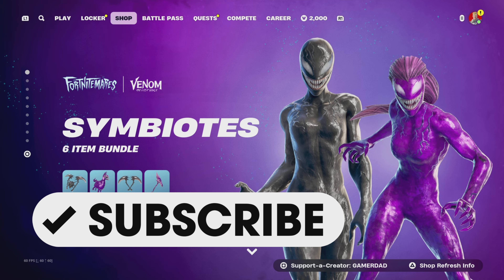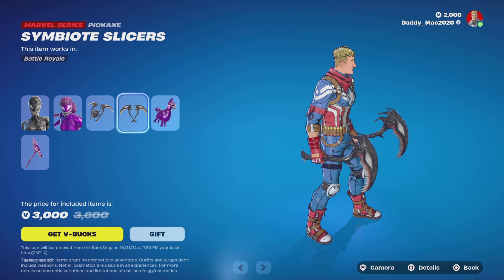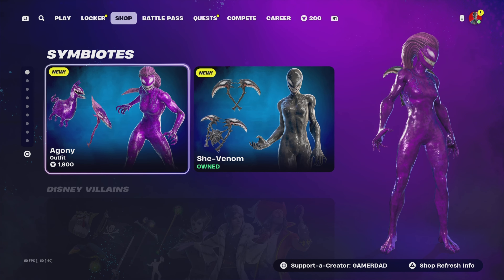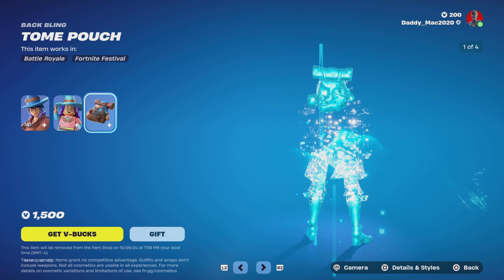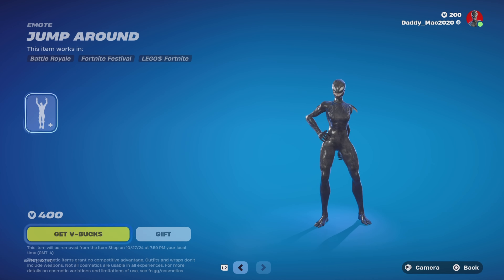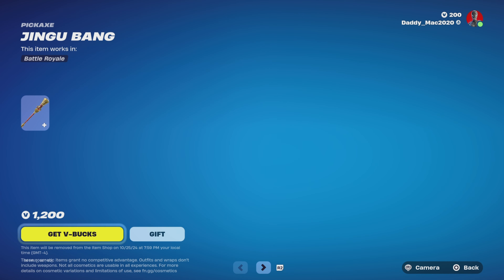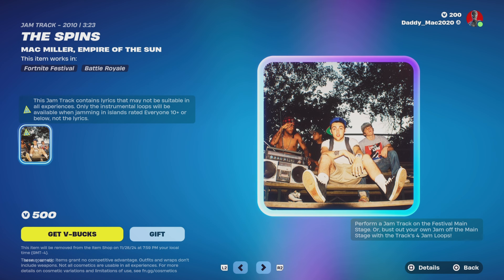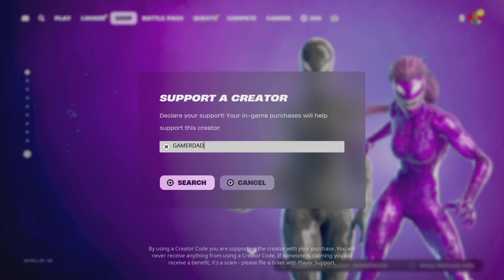Fortnite Item Shop October 24, 2024 - New Symbiotes Bundle - Buying She Venom Outfit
This is a review of the Fortnite Item Shop as of 8:00 PM EST on October 24, 2024. Please show your support for my channel by using my Creator Code: GAMERDAD